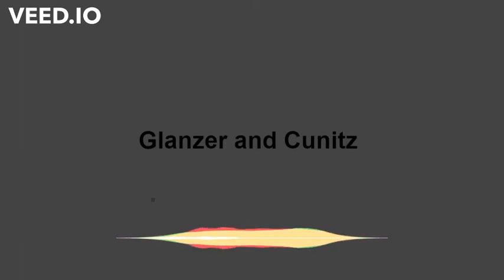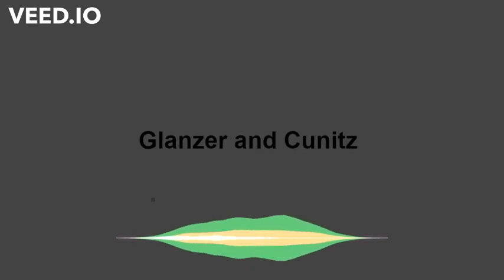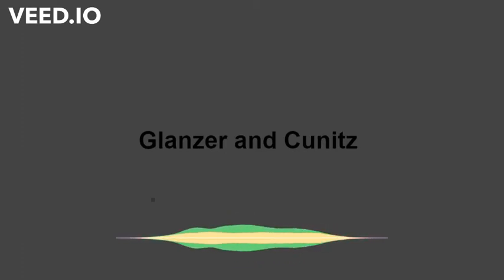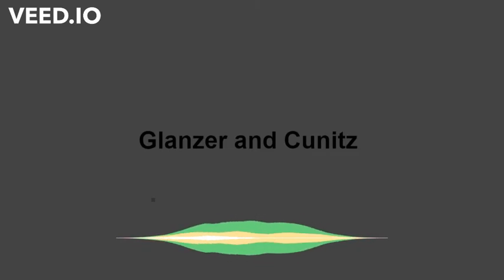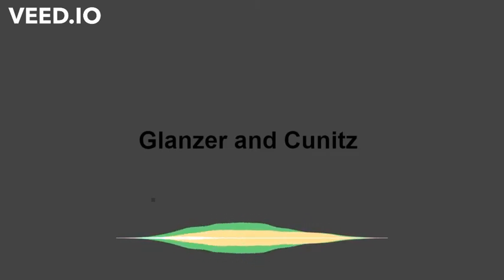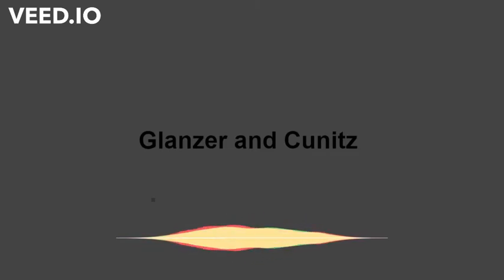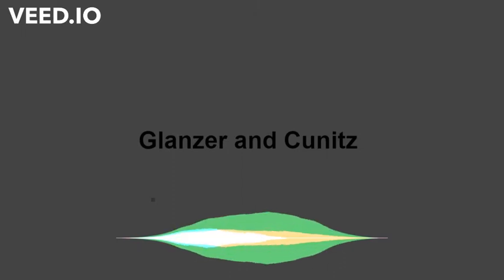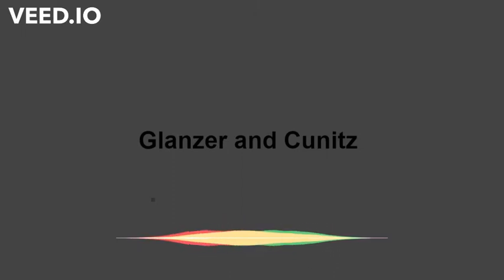Glanzer and Cunitz